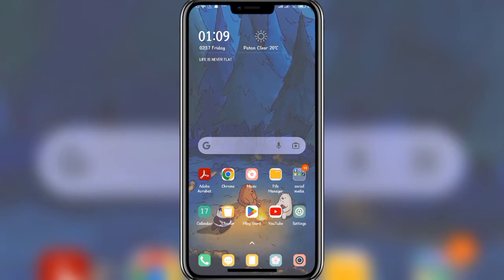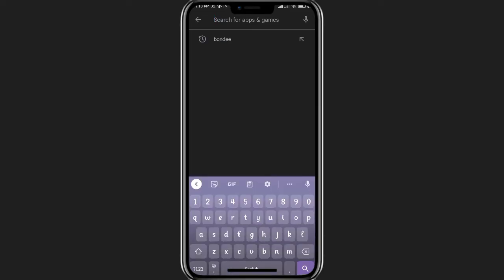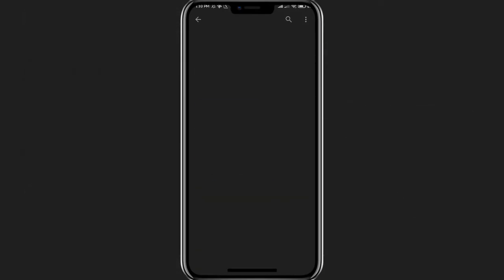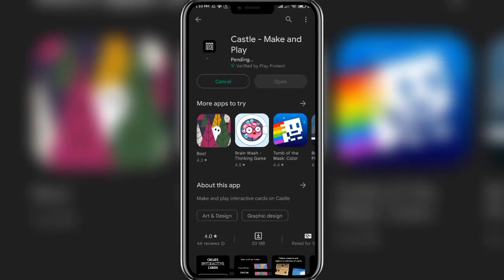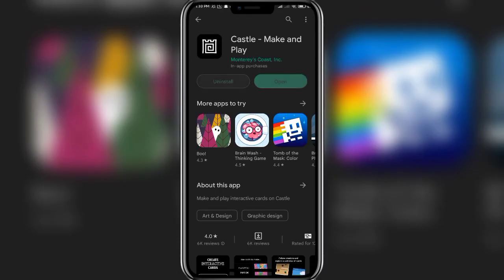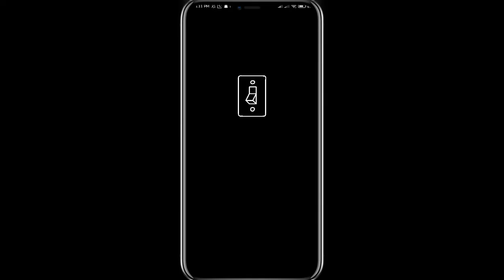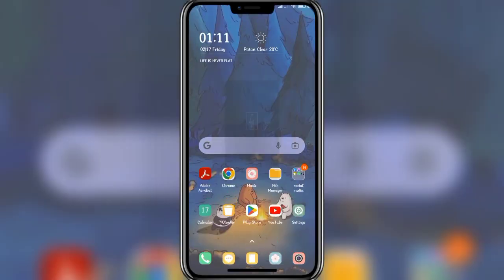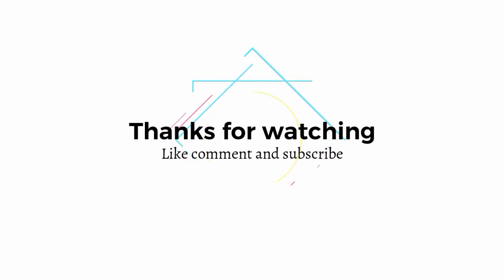How to download castle app on Android phone?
The "castle app" is a tool for making and playing games. Users can create games by using the app, then play them with their friends.
It is free to use, but there are in-app purchases available for those who want to unlock new features or enhance the look of their games.
To get the app downloaded on your mobile device, follow the steps as shown in the video.

0:00 Intro
0:21 How to Download Castle App on Android
0:56 Outro